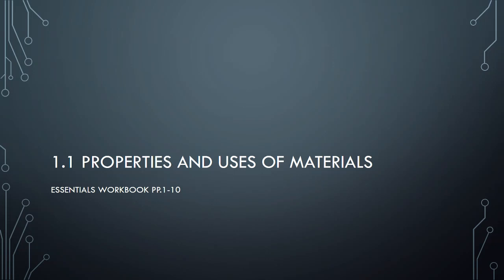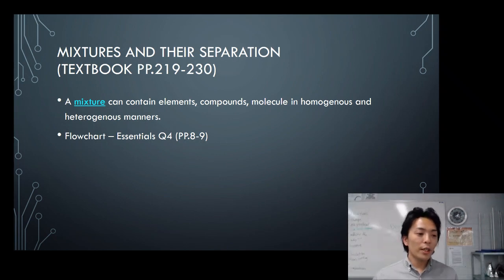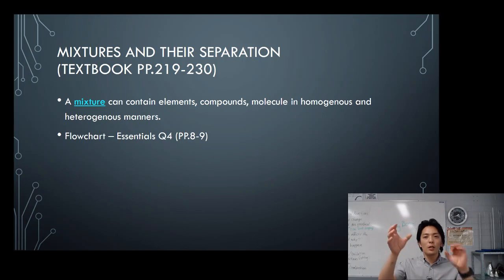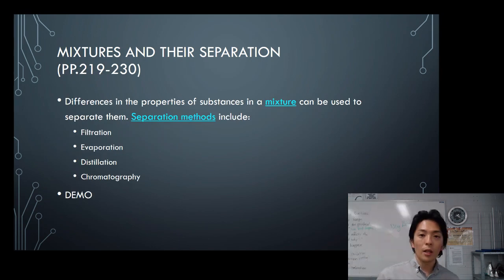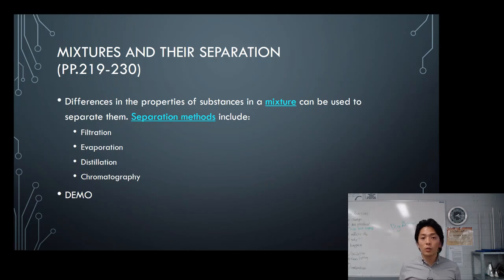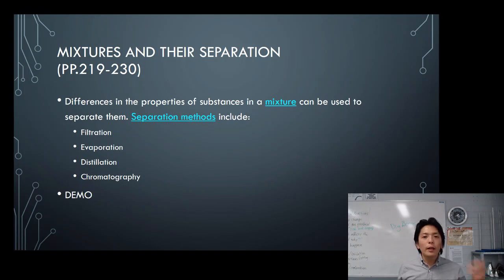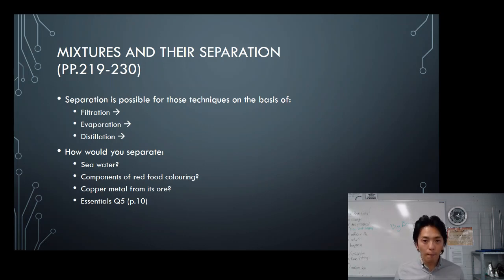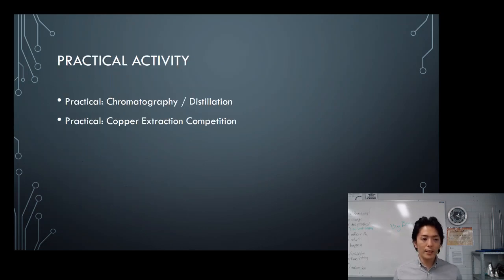SACE Stage 1 Chemistry 1.1 Part 4 Separating Mixture